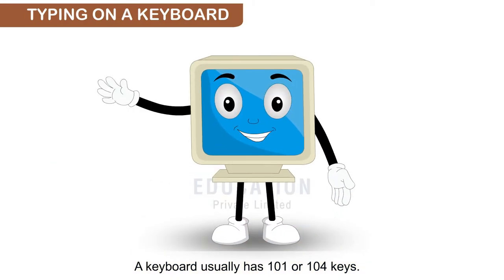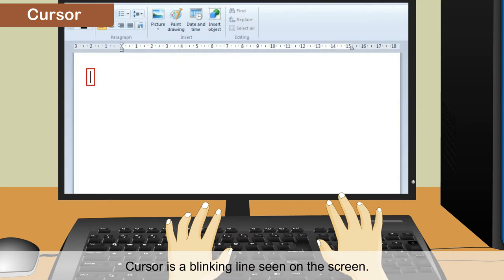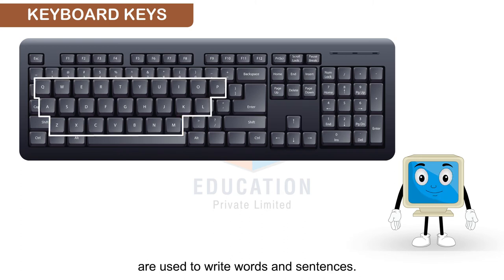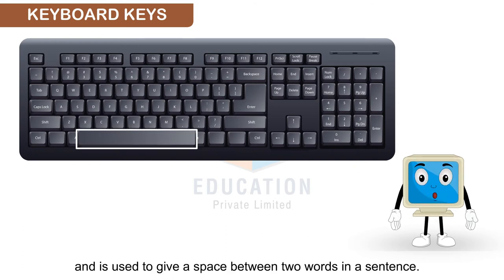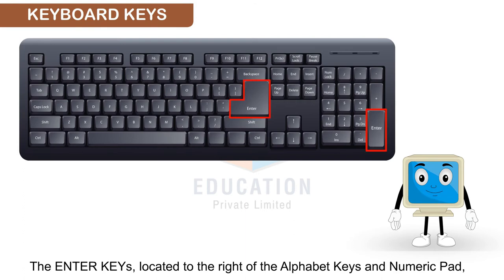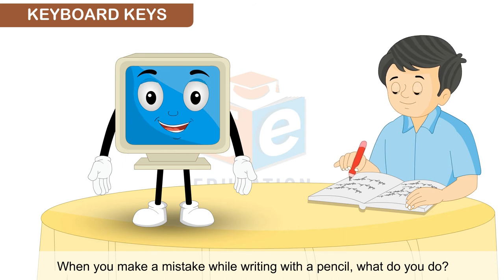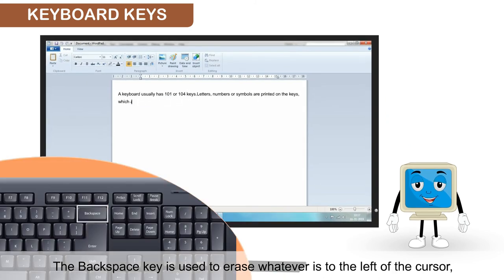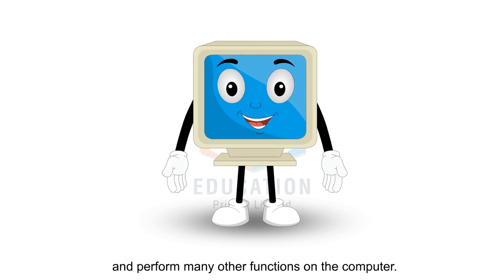USING THE KEYBOARD CLASS-1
TOPIC  :  ( USING THE KEYBORD )
CLASS : 1